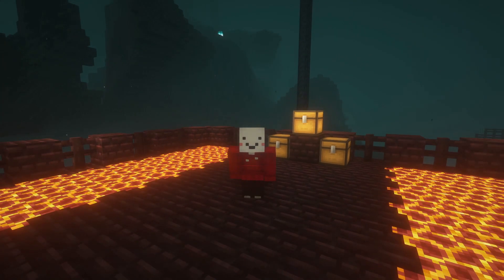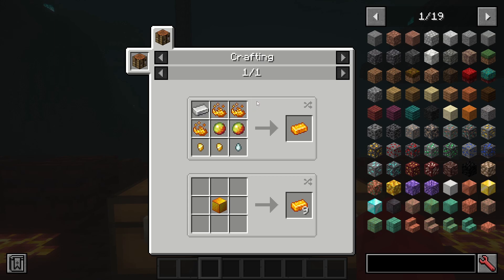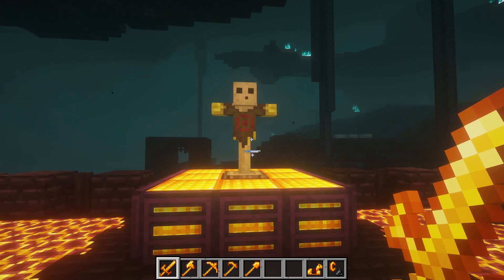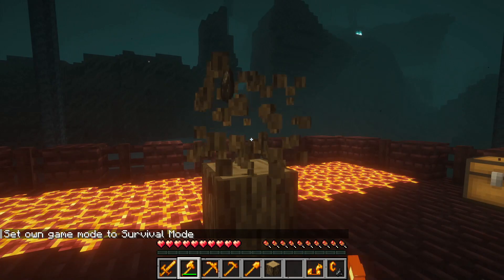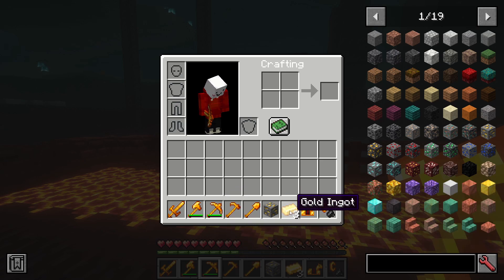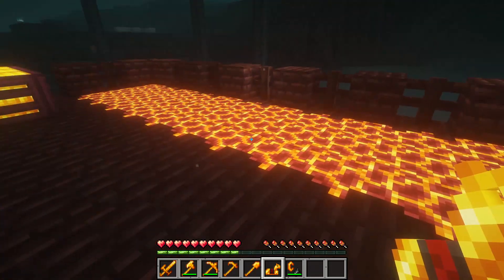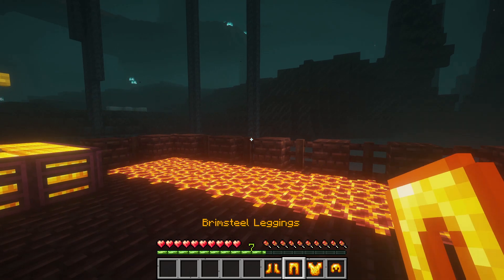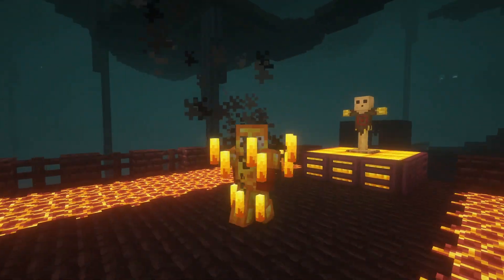NEW BLAZE GEAR!!! (Blaze Gear 1.19.4)